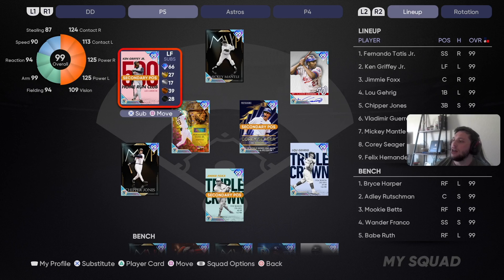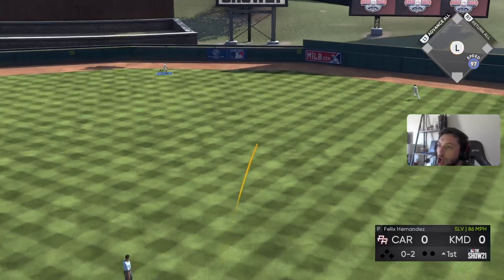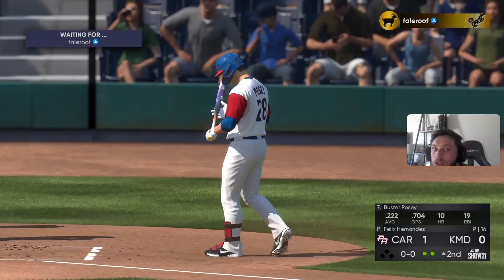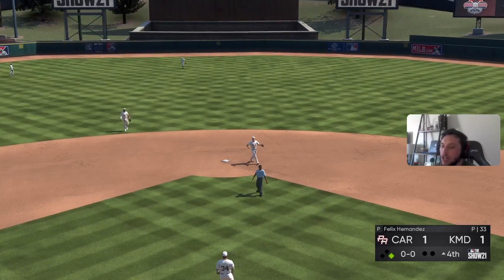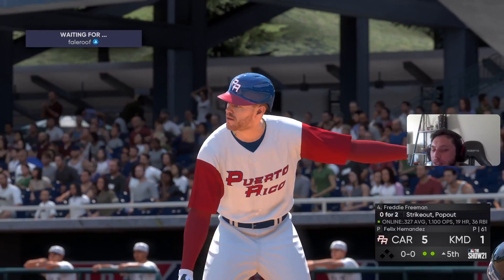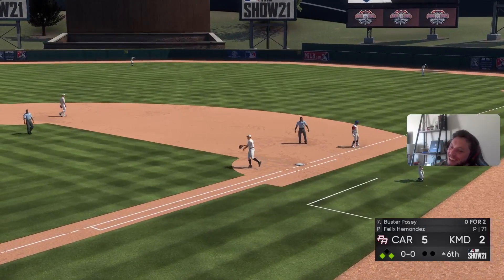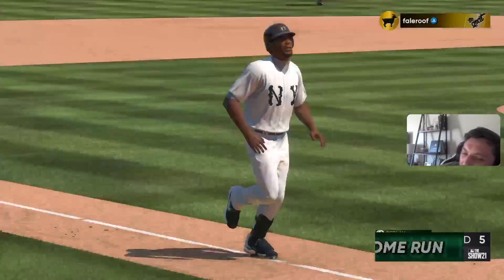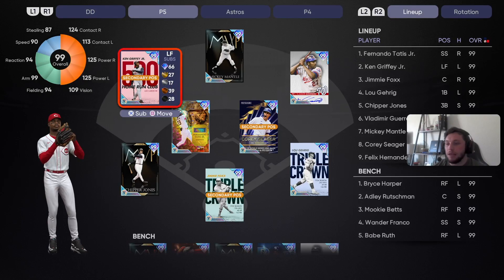We took the best parallel 5 guys in the inventory into Ranked! / MLB THE SHOW 21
to CATCH IT LIVE

Love the support I have been shown, until next video, PEACE!